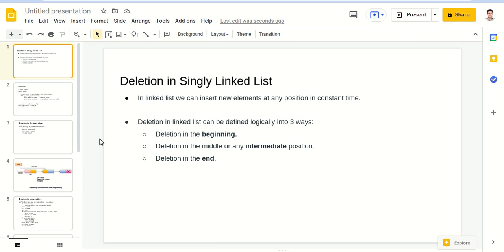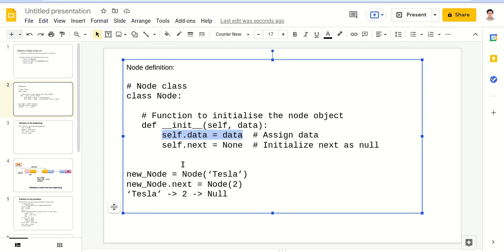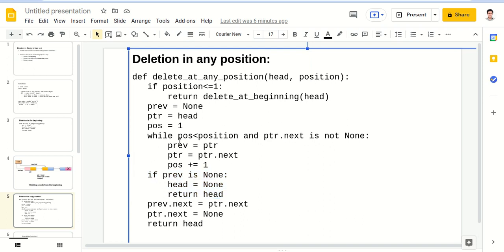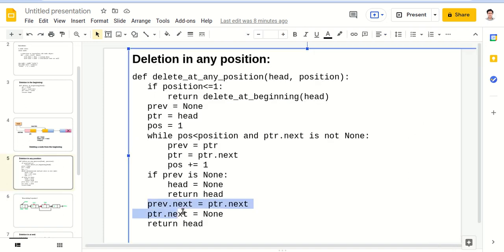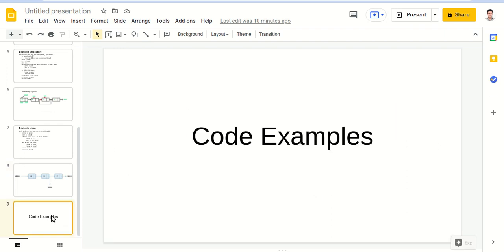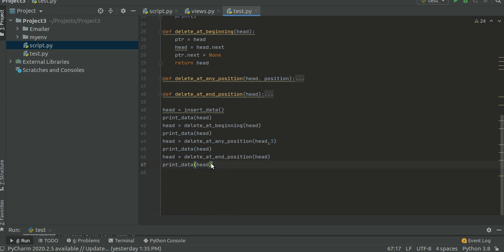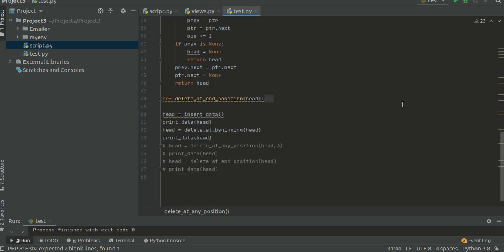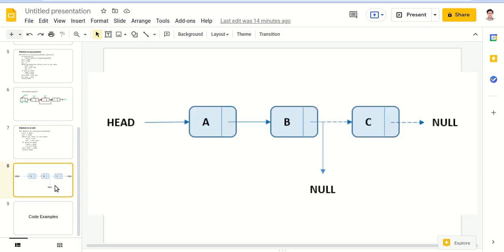linked list Deletion | Linked List Basics | With Code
In this video I try to explain, all the different ways we can do deletion in a singly linked list.
I have also provided the Python code.